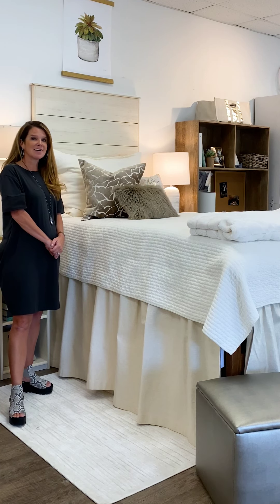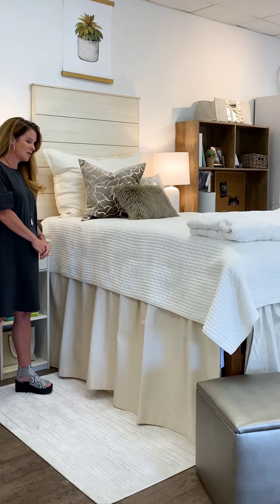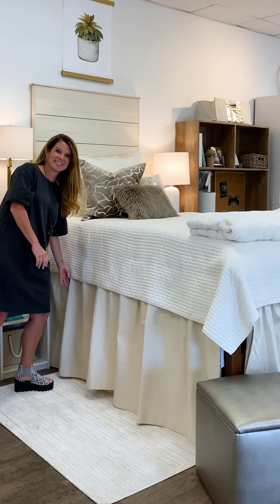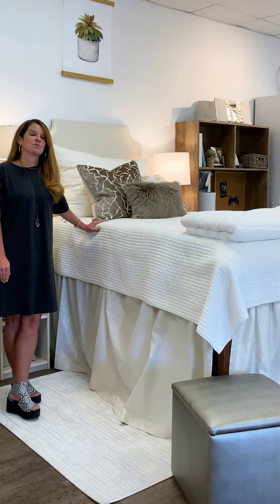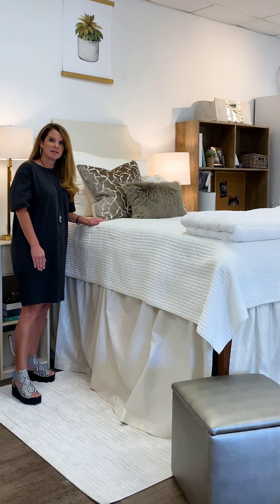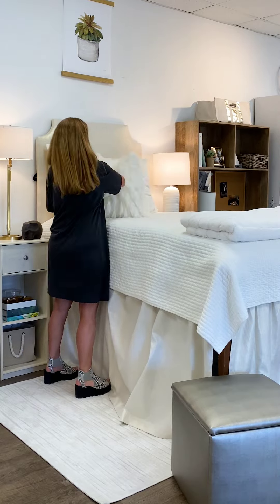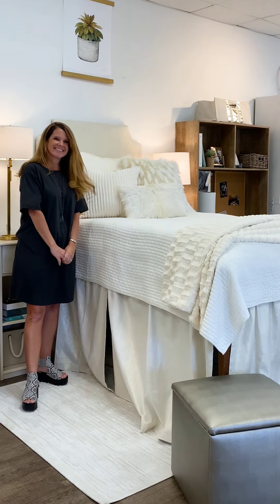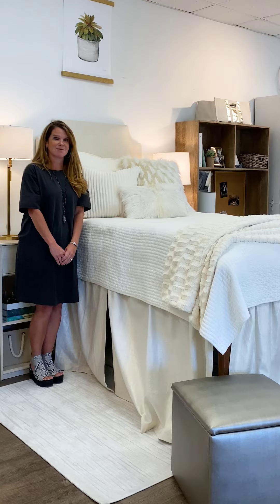Dorm Decor: Ivory and Gold Ideas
Here are a few fabulous ivory and gold dorm room looks!